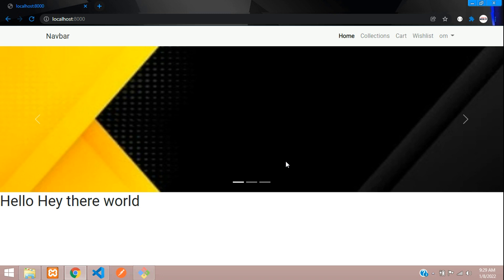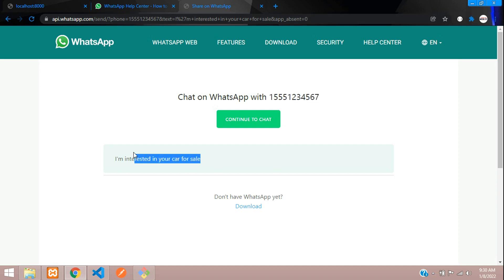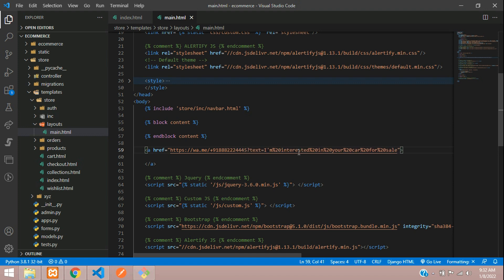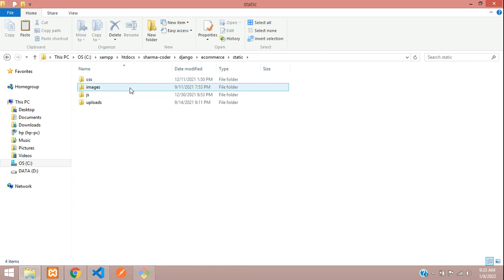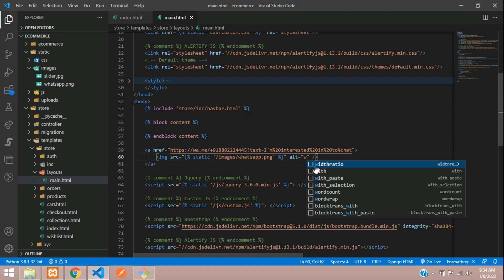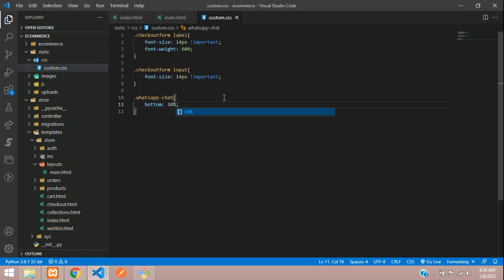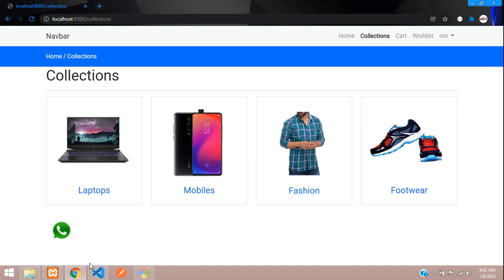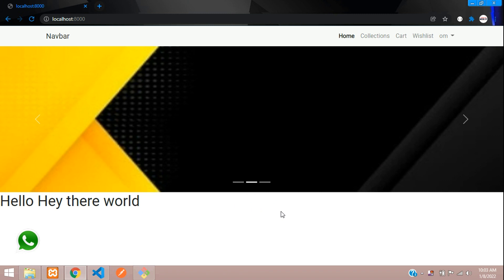Django Ecommerce Part 22 | How to integrate Whatsapp chat feature in ecommerce website | API LINK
In this video, you will learn how to integrate whatsapp chat feature in ecommerce website using the whatsapp api.